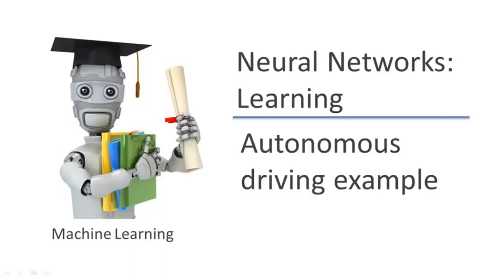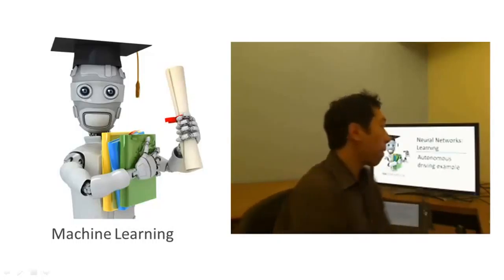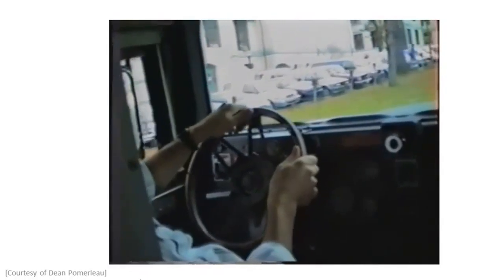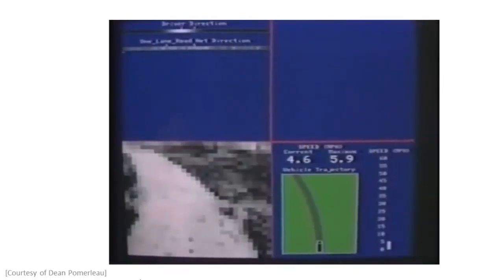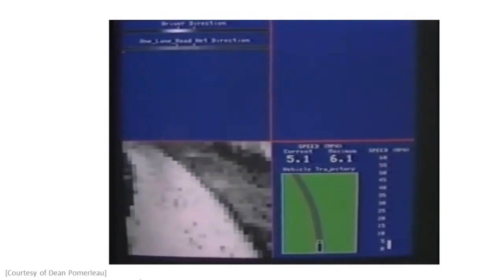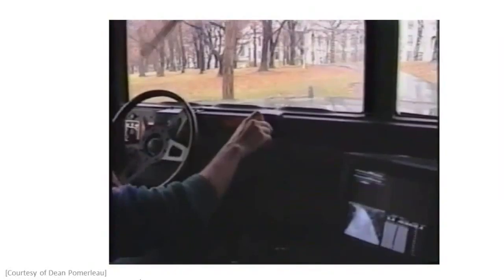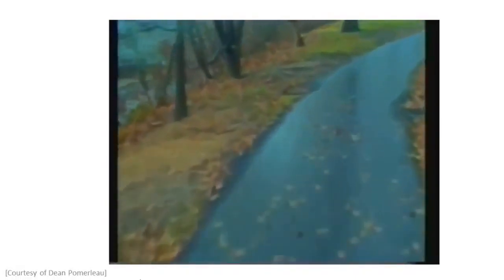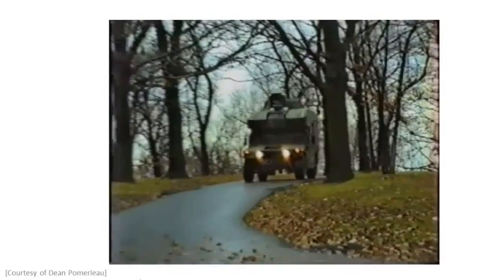Autonomous Driving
Neural Networks: Learning

Application of Neural Networks